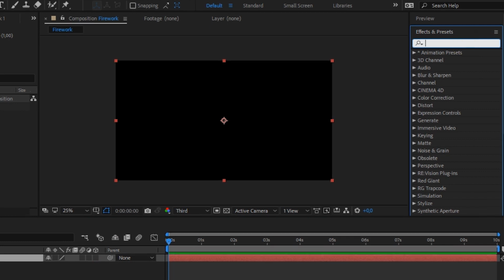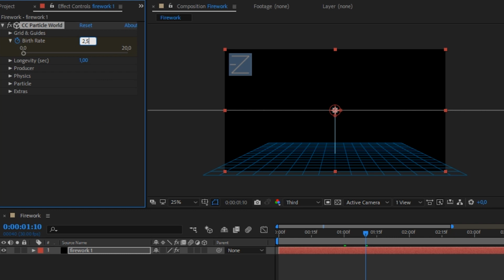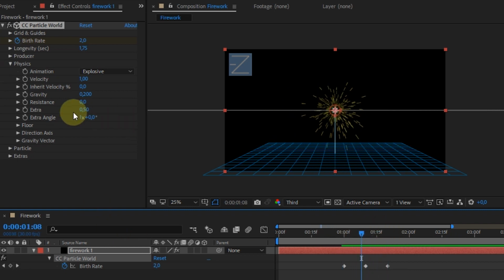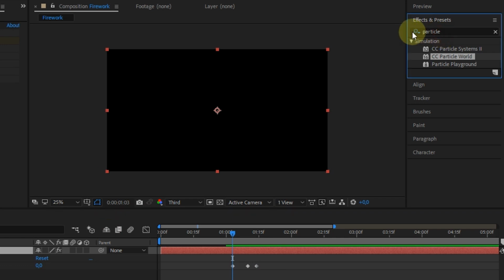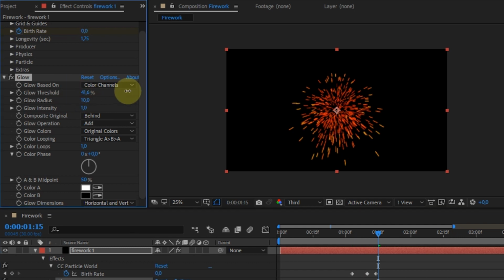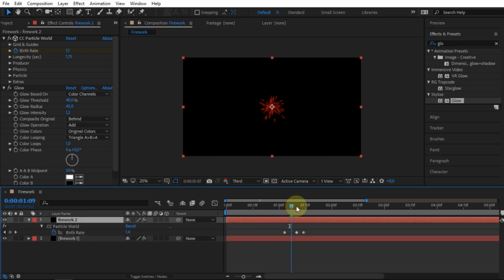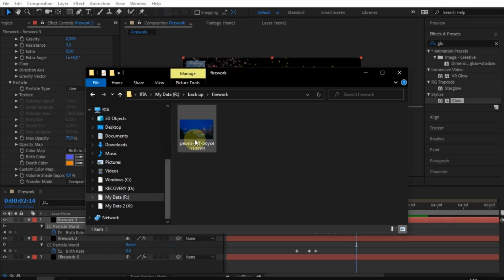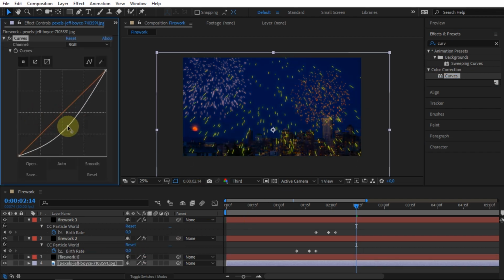Create A simple Firework Animation Without Plug in in After Effects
In this video, I will show you how to create a fireworks animation without any additional plugins in After Effects. First step, create a New Solid layer. I will name it Firework 1. In the Effects and Presets search field, type CC Particle World. Then use the effect for solid layer.

Activate the stopwatch on Birth Rate. In the next few keyframes, I increase the value to 2.5. Then create a new keyframe. And lower the value to 0. Click the dropdown icon on Physics. For the gravity setting, change the value to 0.200.

In Longlevity, I changed the value to 1.75. To change the color, go to the Particle settings. For this first firework, I will select the Custom option in the color map. To display a changeable color, set it via Custom Color Map.

To make the fireworks look glowing, we can add the Glow effect. You can decide how bright the glow is on the fireworks. Here I set it through Glow Thereshold, Glow Radius, and Glow Intensity. To increase the number of fireworks, duplicate Firework 1.

To make it look varied, change the duration, position, color, and a few other settings. You can duplicate the fireworks animation as needed. If you want to add a background, you just need to insert it at the bottom.

To lower the light in the image, use the curve effect. You can also add firework sound effects to the project. And the result would look like this. And see you in another tutorial.